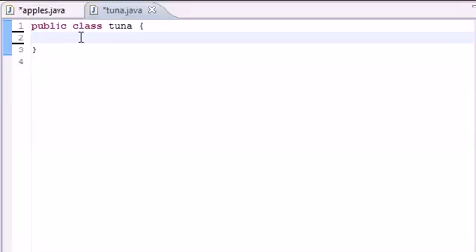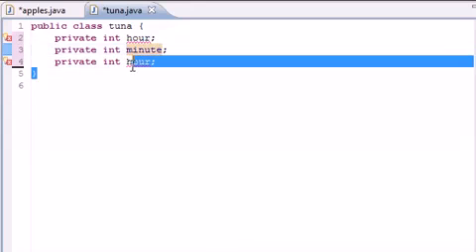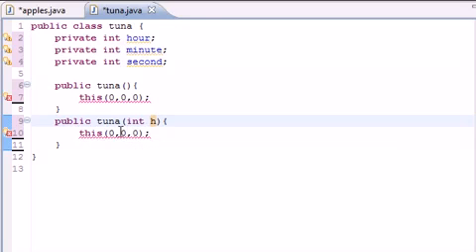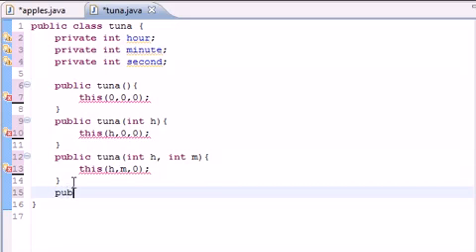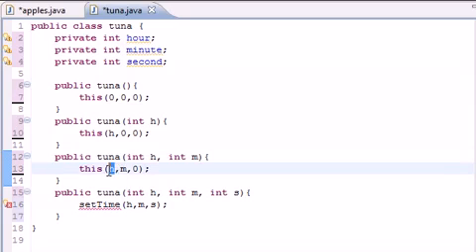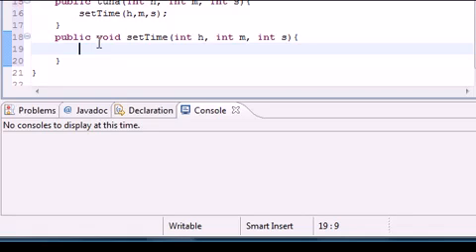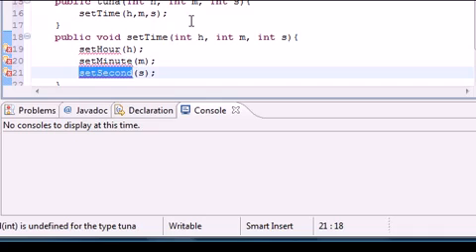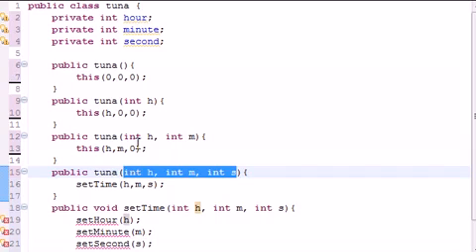Java Programming Tutorial 39 Multiple Constructors